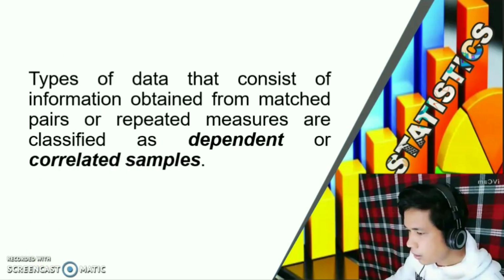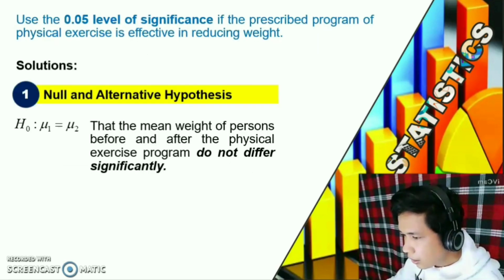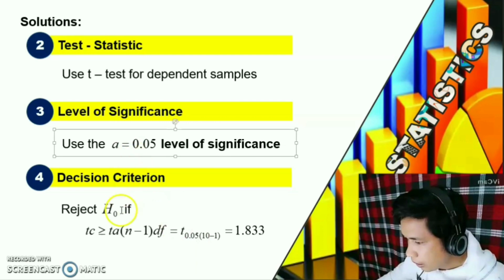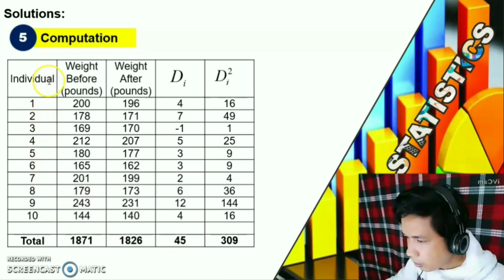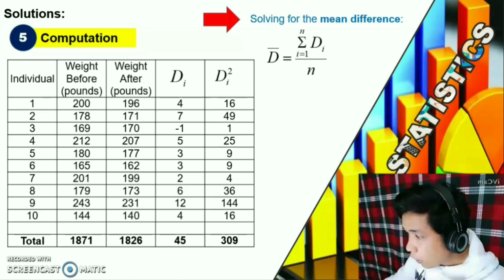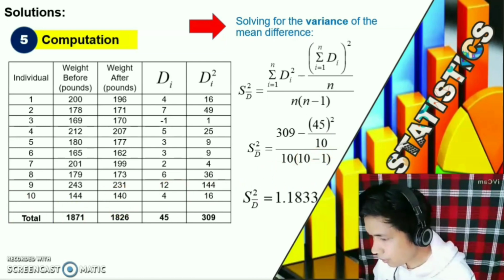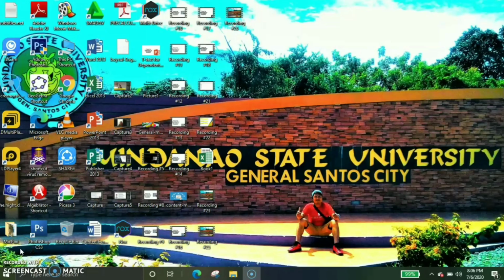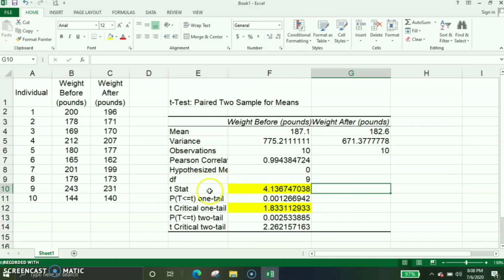T-test for Dependent or Correlated Samples in Excel (Video Lesson)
Everyone can learn Mathematics. This video tutorial was made as an inspiration to extend new learning experiences for my students in this time of pandemic. Your comments and suggestions are highly valued insights to improve my next video lessons.